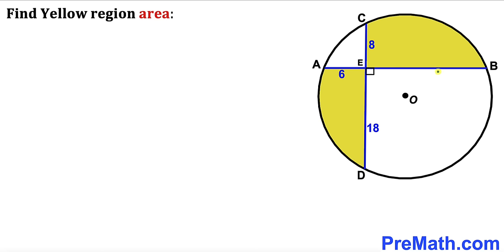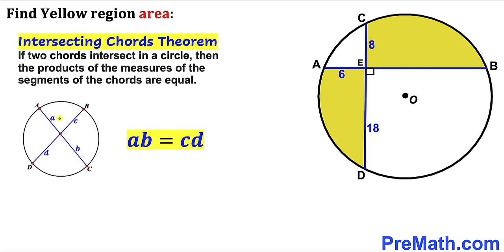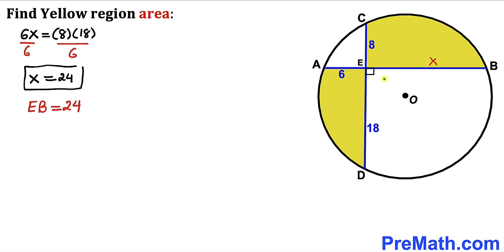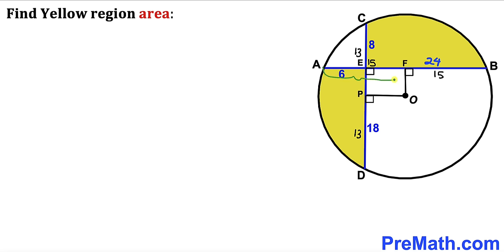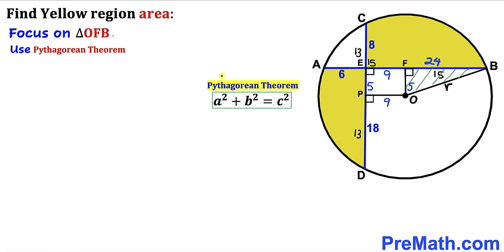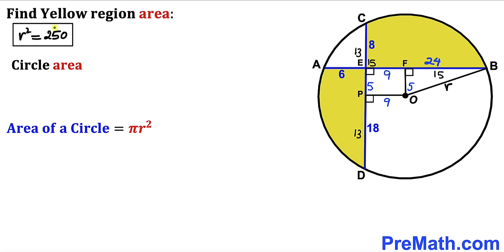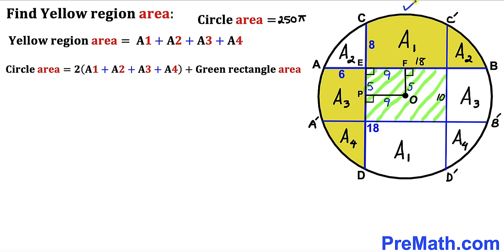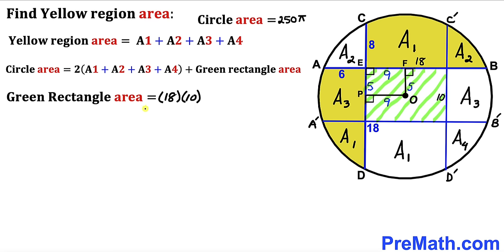Can you find area of the Yellow shaded region? | (Intersecting Chords)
Learn how to find the area of the Yellow shaded region in the Circle. Important Geometry and Algebra skills are also explained: Intersecting Chords theorem; perpendicular bisector theorem; Pythagorean theorem. Step-by-step tutorial by PreMath.com.

blackpenredpen
Andy Math
math olympics
olympiad exam
math olympiada
British Math Olympiad
olympics math
olympics mathematics
Number Theory
mathcounts
math at work
Pre Math
Olympiad Mathematics
Olympiad Question
Geometry
Geometry math
Geometry skills
Right triangles
imo
Competitive Exams
Competitive Exam
Calculate the length AB
Pythagorean Theorem
Right triangles
Intersecting Chords Theorem
coolmath
my maths
mathpapa
mymaths
cymath
sumdog
multiplication
ixl math
deltamath
reflex math
math genie
math way